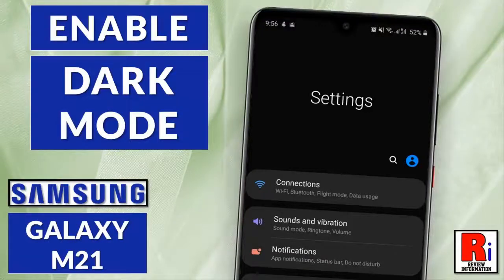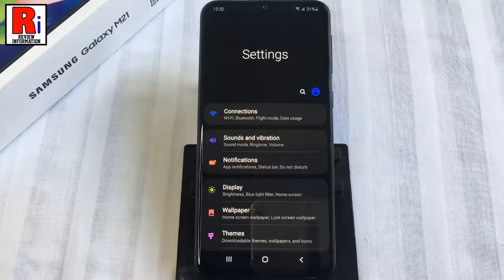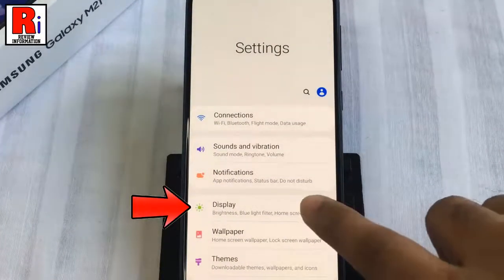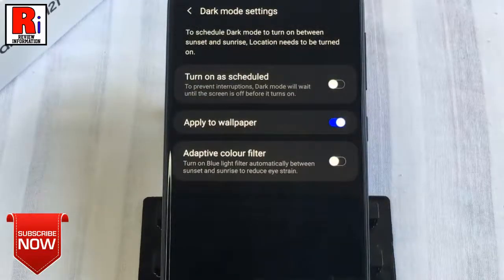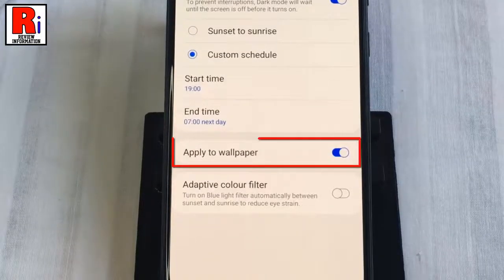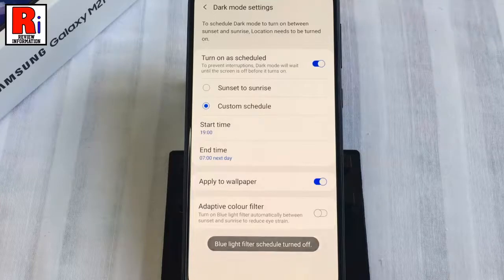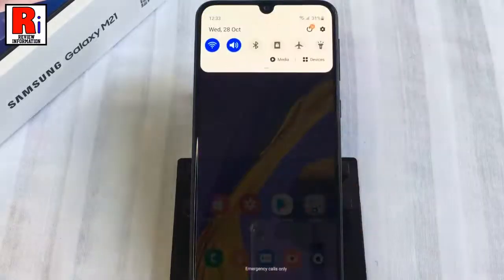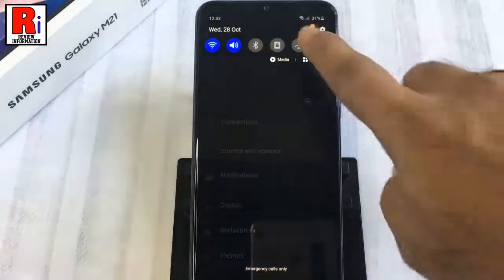How to Enable Dark Mode on Samsung Galaxy M21 (2 methods)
In this video I will show you, How to Enable Dark Mode on Samsung Galaxy M21 smartphone.